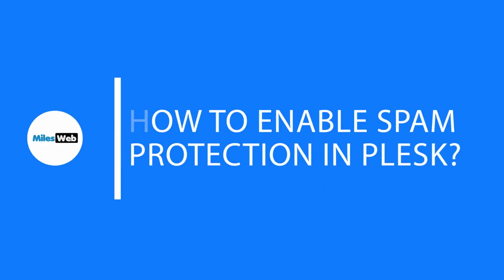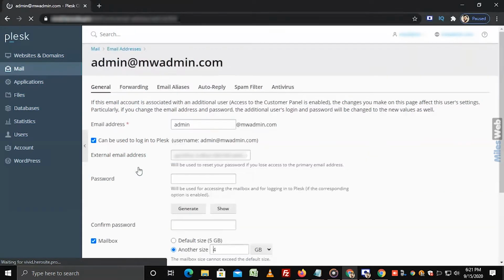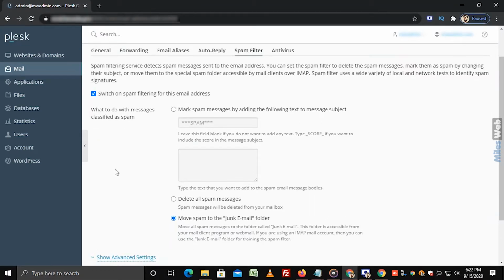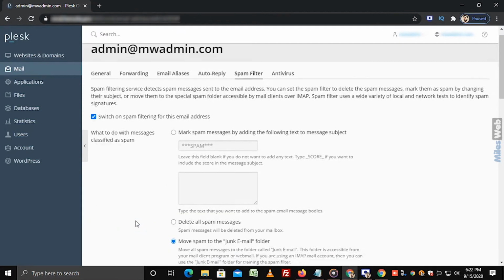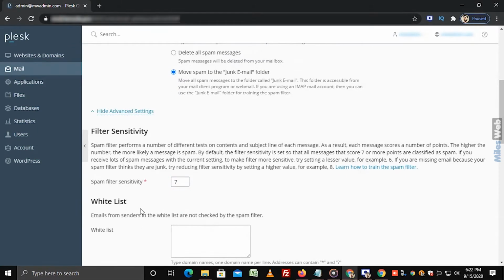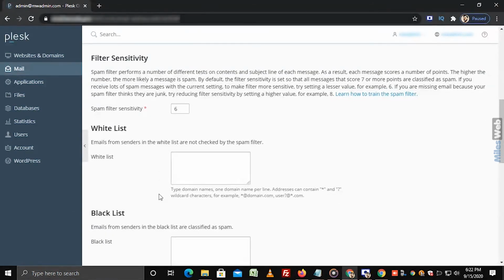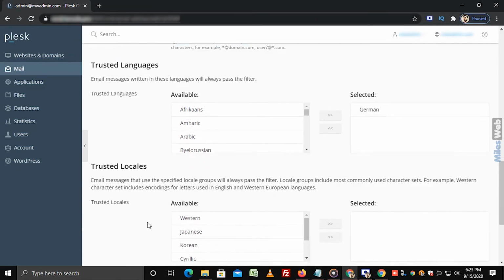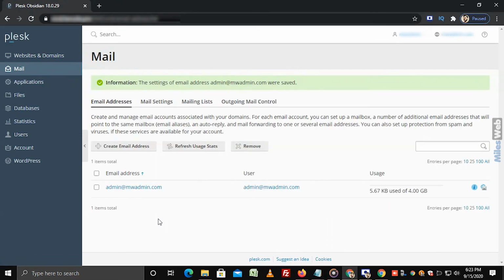How to Enable Spam Protection in Plesk? | MilesWeb